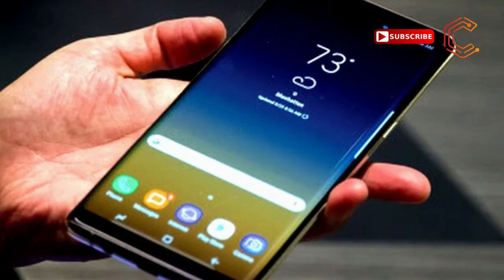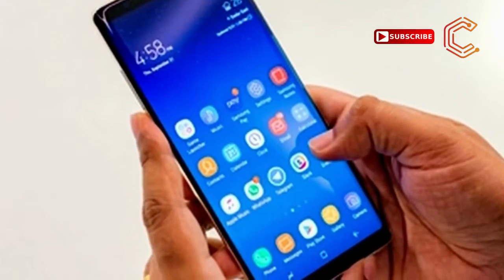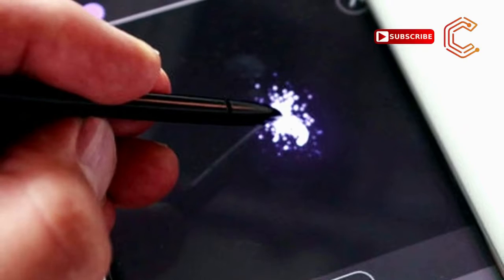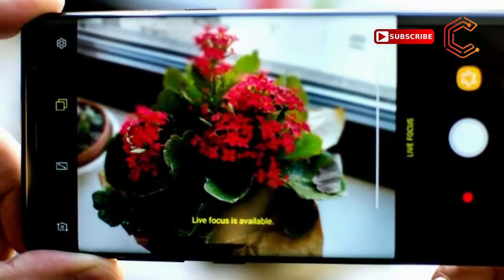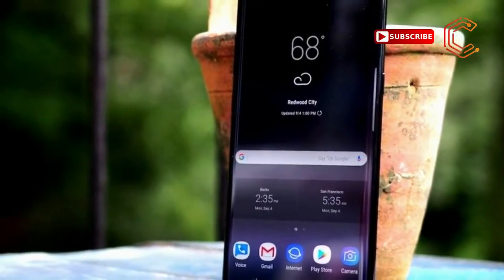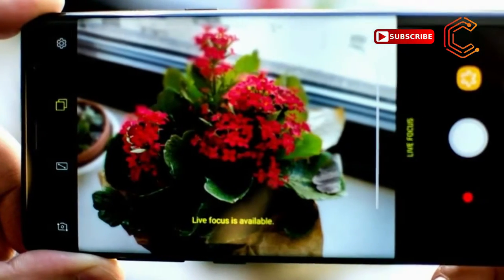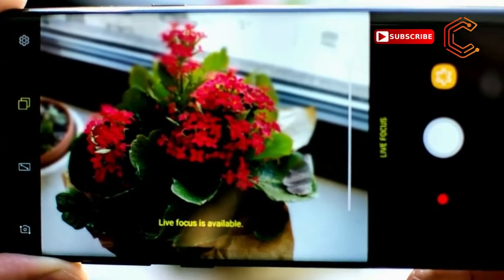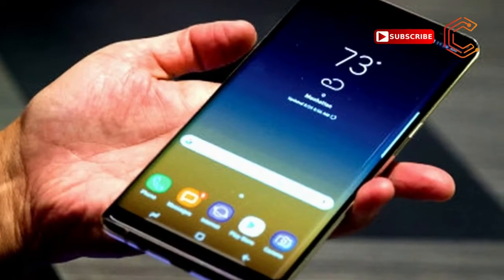Samsung Galaxy Note 8 review The best big display on a smartphone - Cabstone Technology